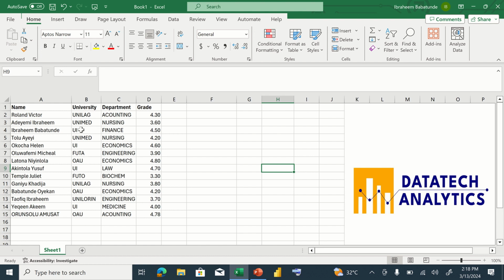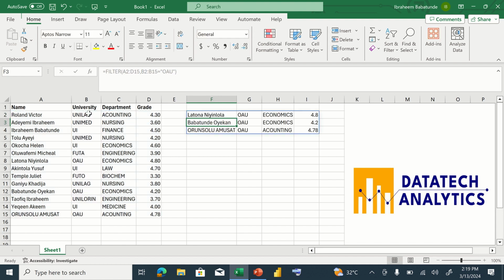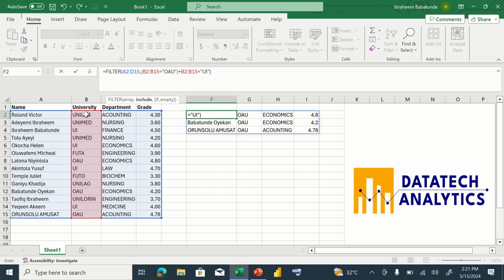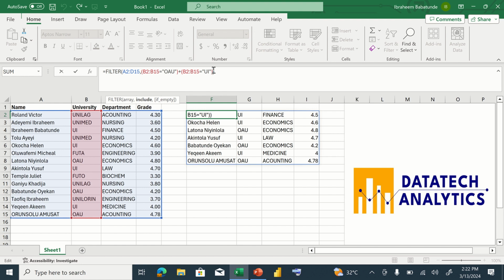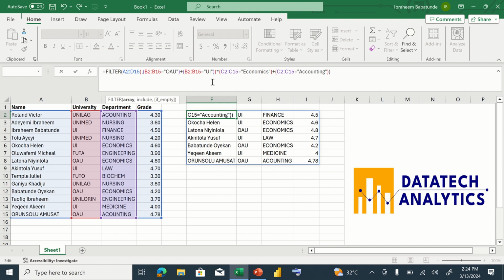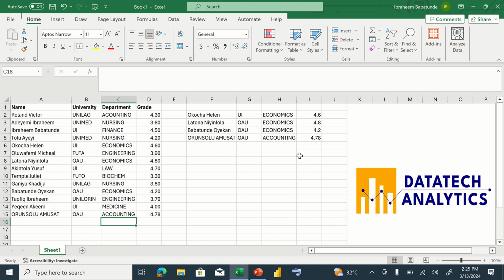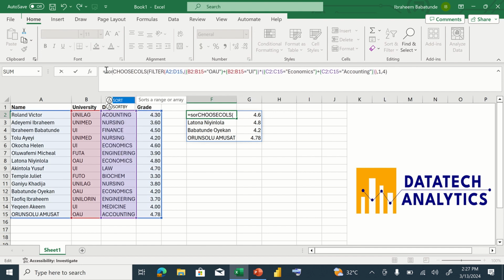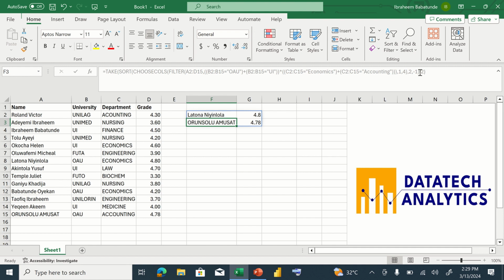How to Use Excel Filter Function with Multiple Criteria to Make Important decisions.